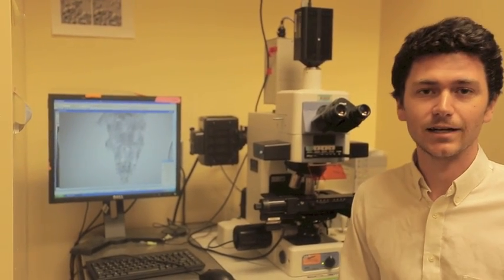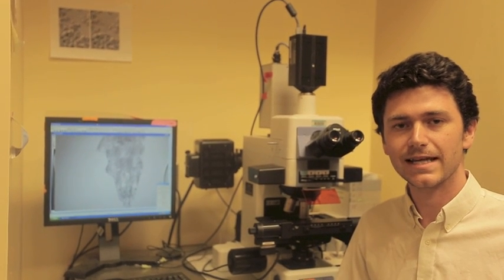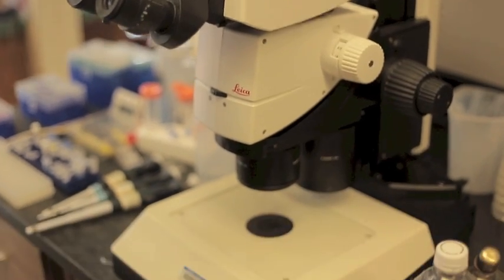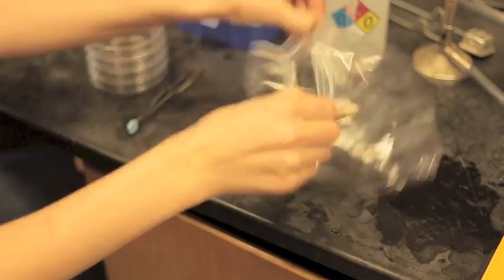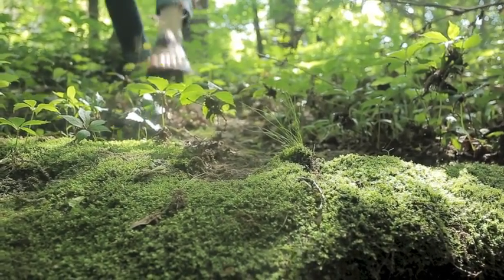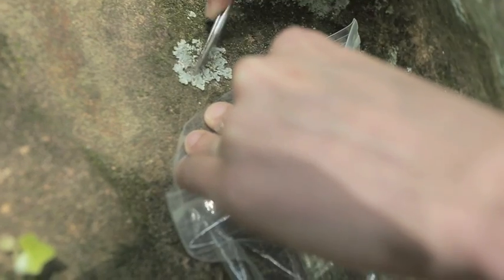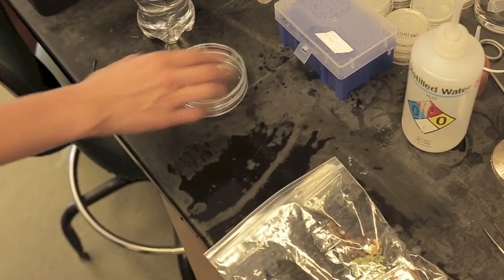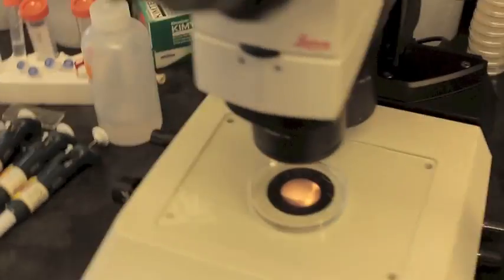How to Find Tardigrades (water bears)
A short video detailing the equipment and techniques used to find tardigrades.